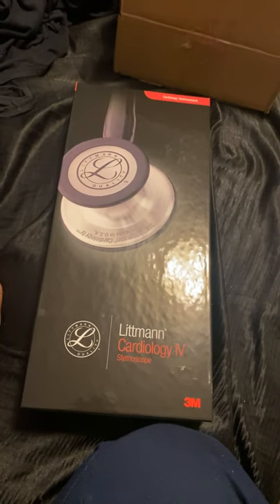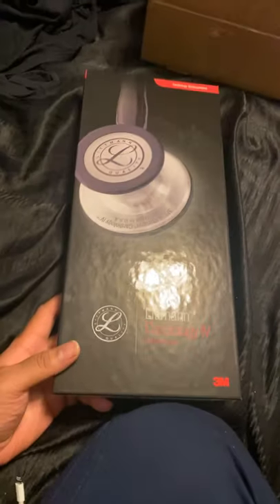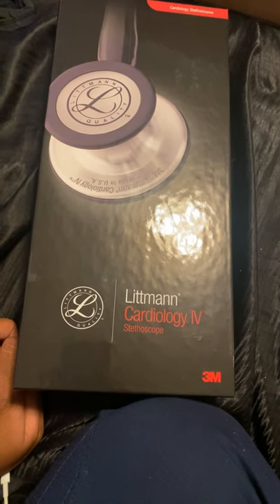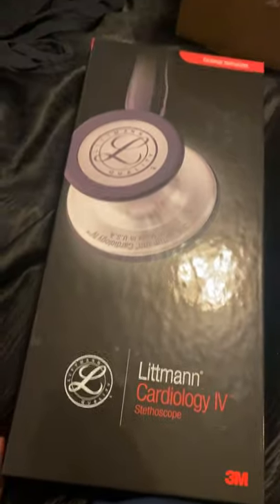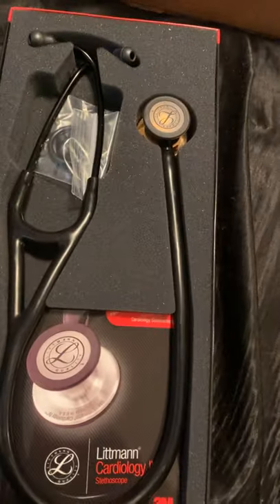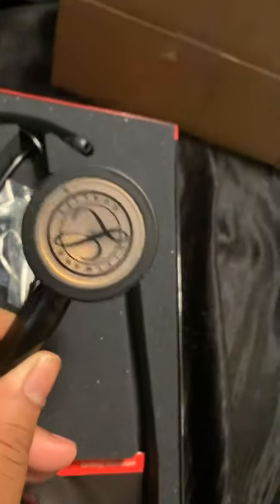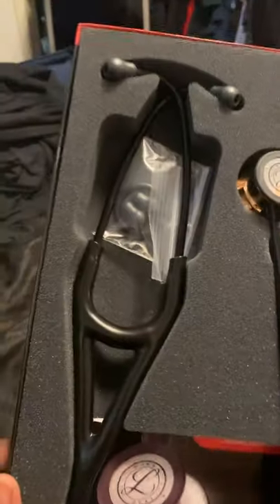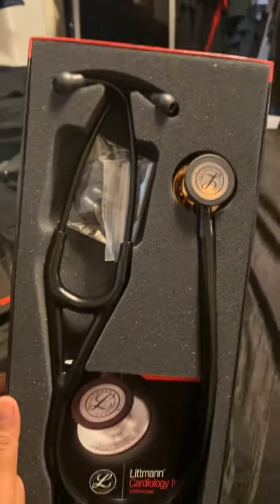Littmann Cardiology IV Copper chestpiece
Noticed there wasn’t hardly any videos of the Littmann  cardiology 4 stethoscope the copper finish and wanted to show how it looked in person :)